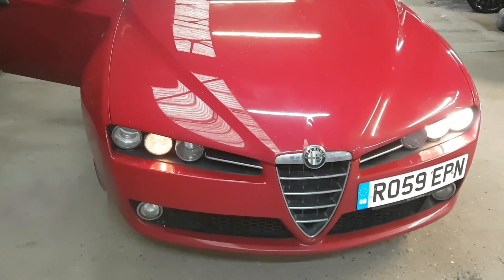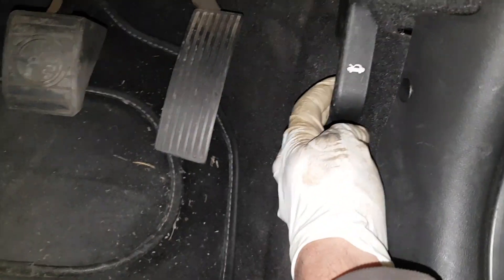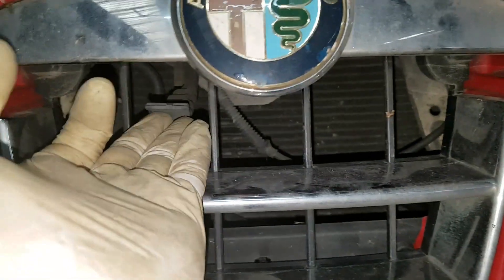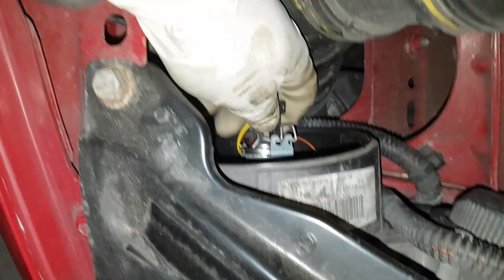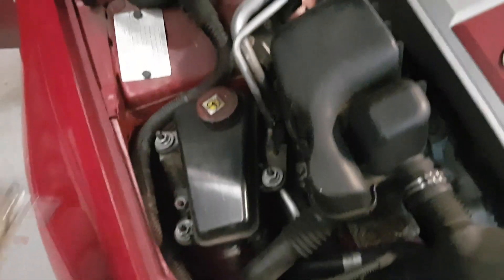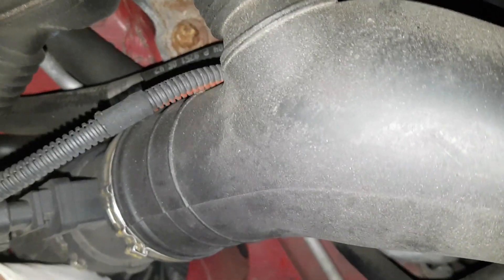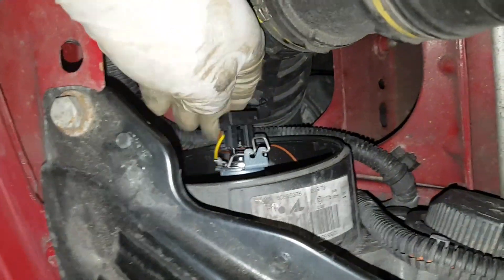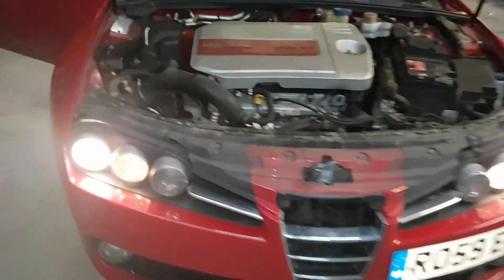How to replace headlight bulb on alfa romeo 159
Tutorial on how to remove and replace dipped beam (main headlight bulb) on Alfa Romeo 159 2009 and below we have information about all the other bulbs.

FRONT:

Dipped Beam - H7
Main Beam - H7
Sidelight - 501
Front Fog  - H1
Front Indicator - 581

REAR:

Tail Light - 380
Rear Fog - 382
Number Plate - 501
Reversing Light - 382
Stop/Tail - 380
Rear Indicator - 581